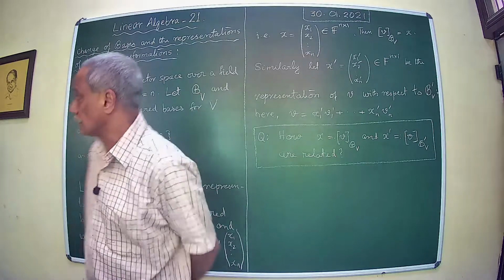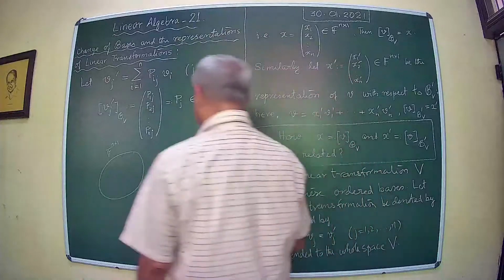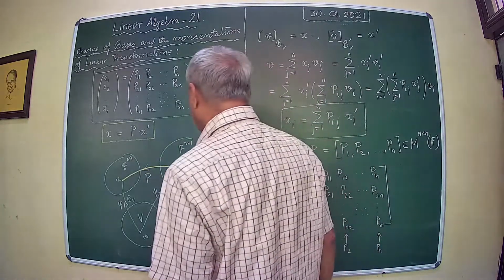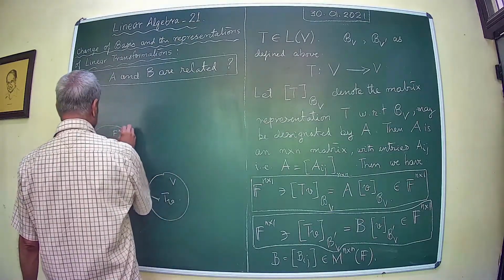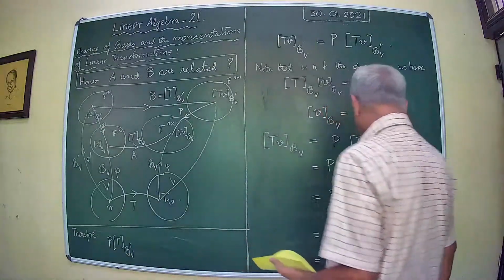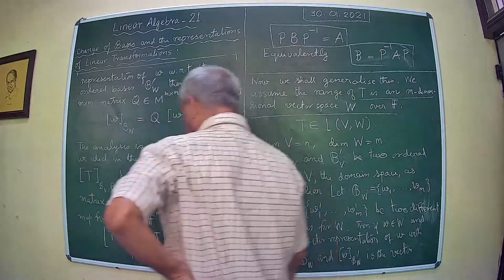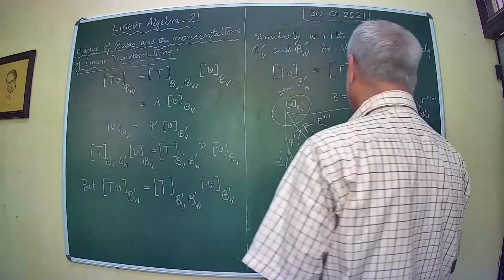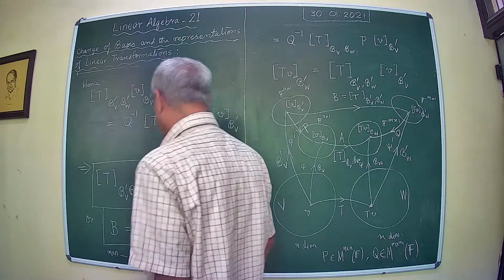Linear Algebra 21 B - Change of Basis and Matrix Representations